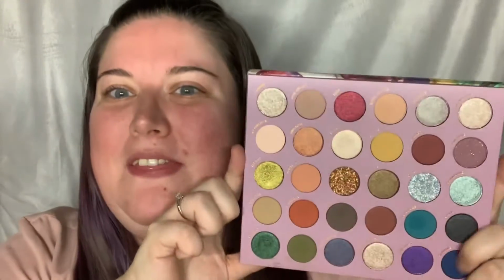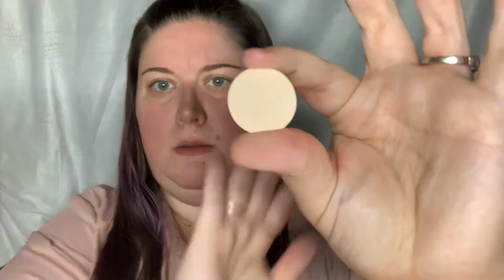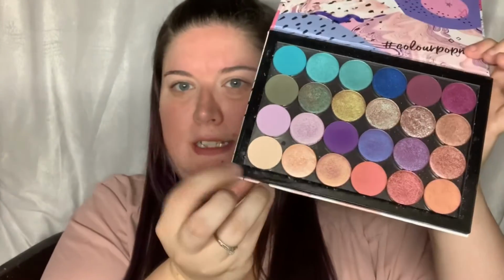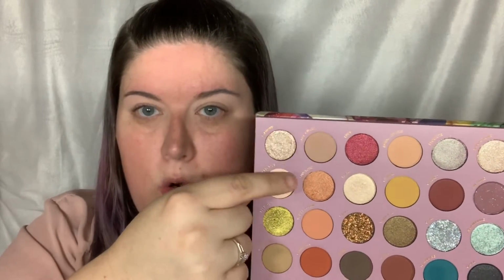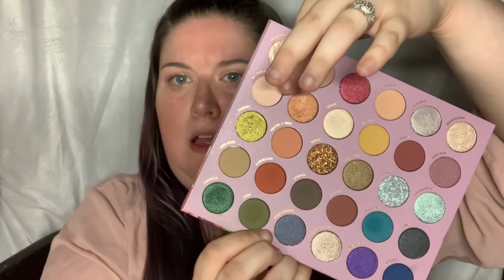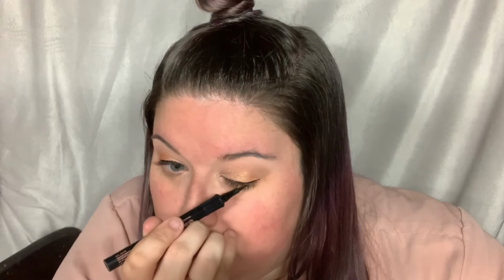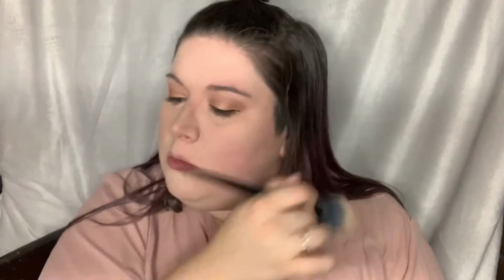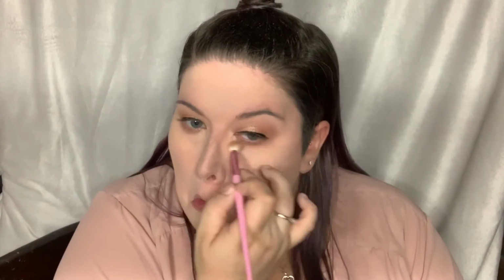12 Day Square Challenge~ DAY 1 So Jaded palette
I came up with this challenge to help me use every color in the So Jaded palette. I have divided the palette up into squares and I am only aloud to use the 4 colors in the square plus one transition shade.

I challenge you to try it out as well ether with this palette or a palette of your choosing. I know its sometimes can be overwhelming when getting a new palette and you dont know where to start.

colors used for this look~
diamond
rose quartz
my precious
sunstone

transition shade:
hear me out (colourpop)

Fallow me on Instagram and Twitter-
Rach3lWilt
Listen into my podcast:
Makeup Talk Radio ~ anchor.fm/makeup-radio

Also fallow me on periscope for live makeup looks-
Rach3lW